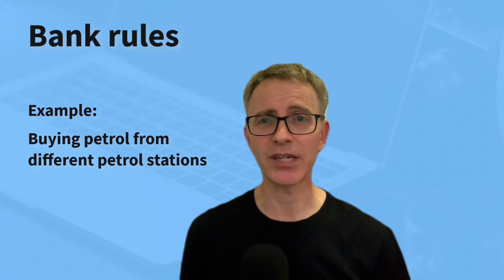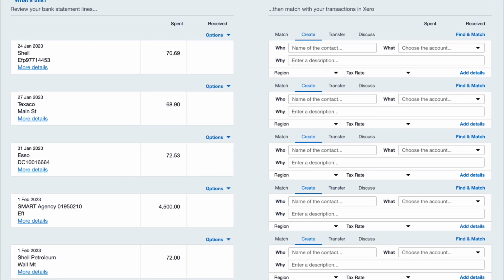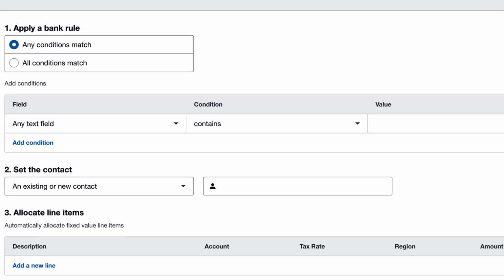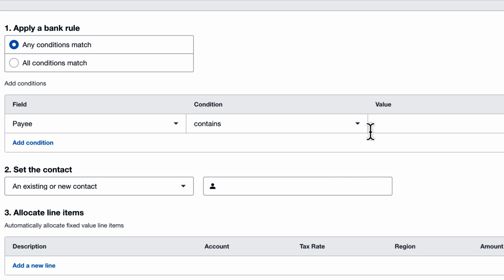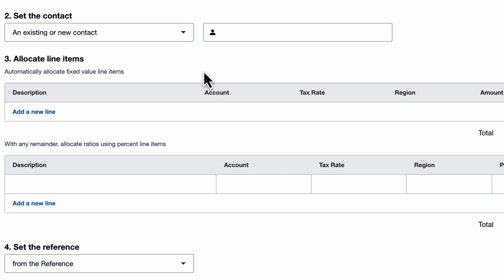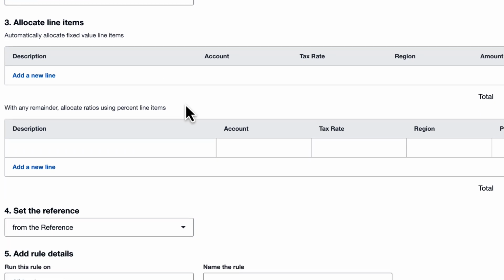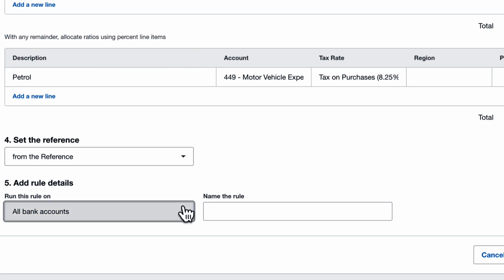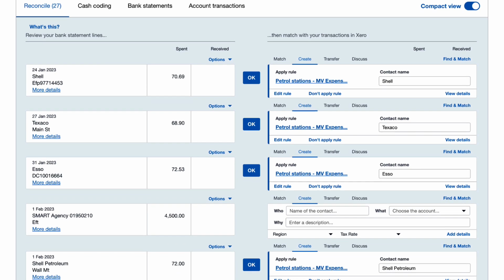Add a bank rule with multiple contacts in Xero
A real-world example of a bank rule you can use in your business today to automate the bank reconciliation process and save time. In this video we focus on setting up a rule to apply for multiple contacts.